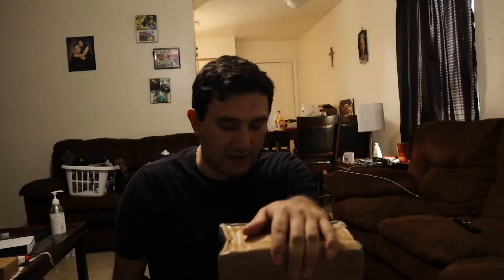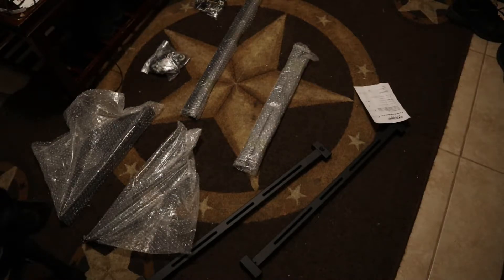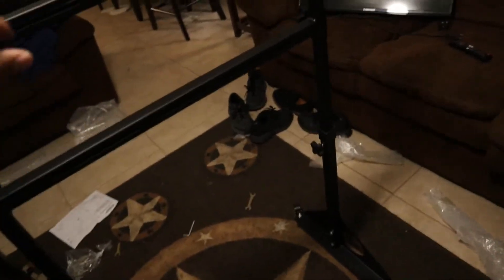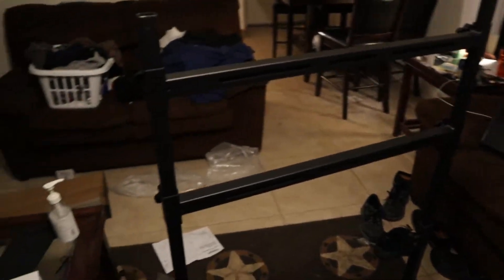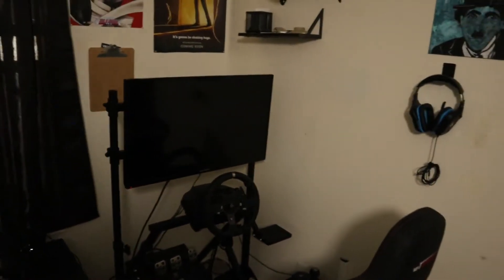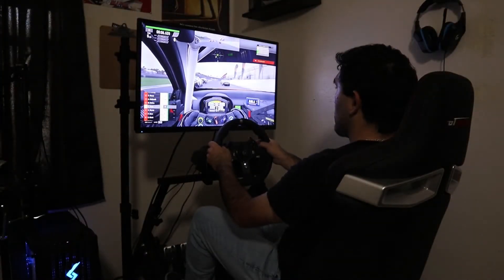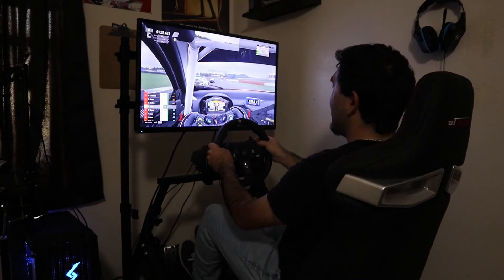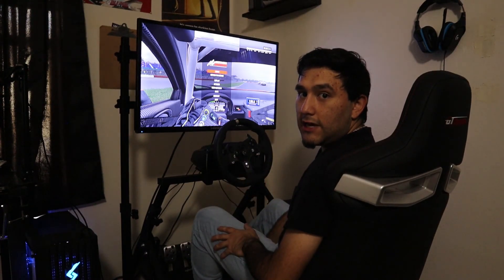GT Omega Art Monitor Stand Unboxing and setup.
I didn't see any other types of reviews or unboxings of this monitor stand when it is on its caster wheels, so I decided to get it and show you myself. Gotta say, love the positioning and how much space it has saved me.